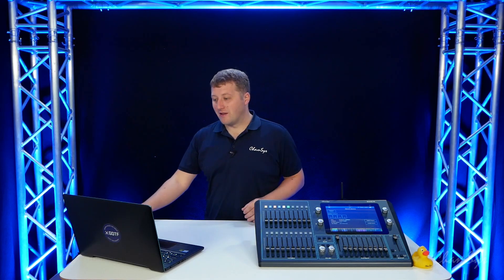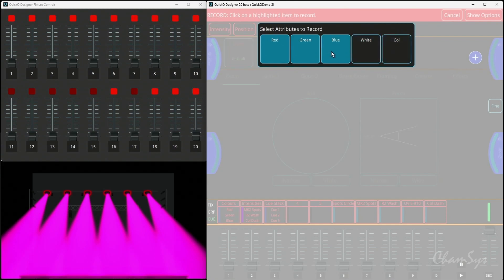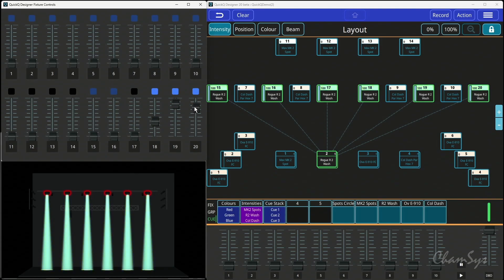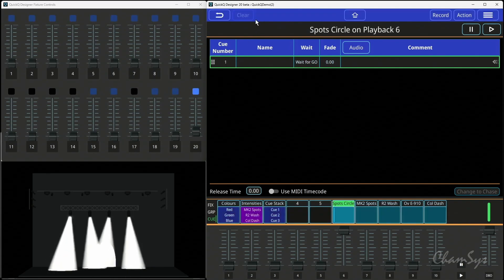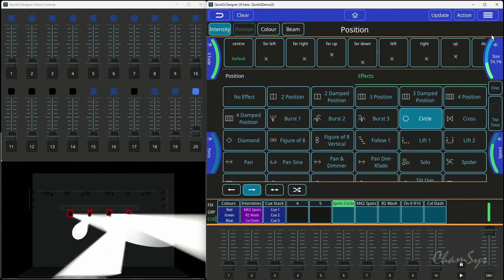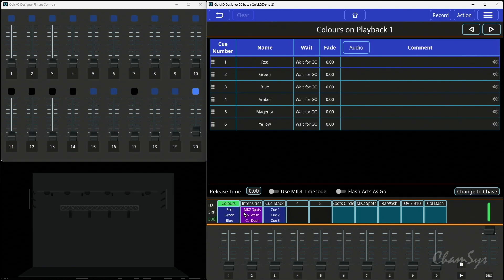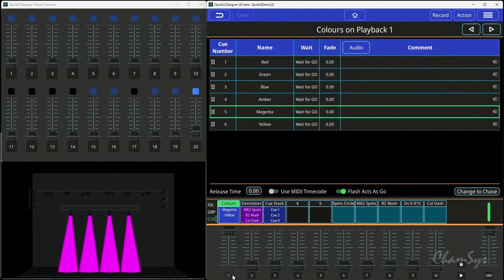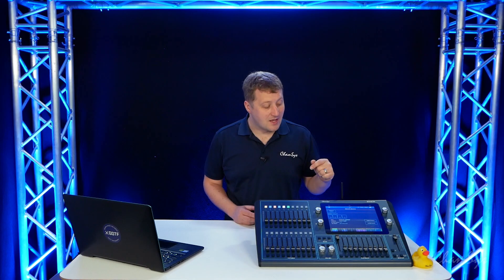QuickQ Release Videos: QuickQ v10.0.1 Beta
QuickQ v10.0.1 Beta has been released and includes new features including: Record By Channel, Edit Cue Stack, Flash acts as Go and a Network Devices configuration Window.